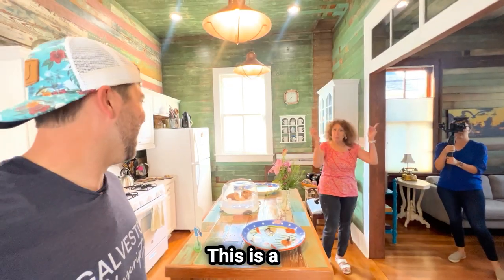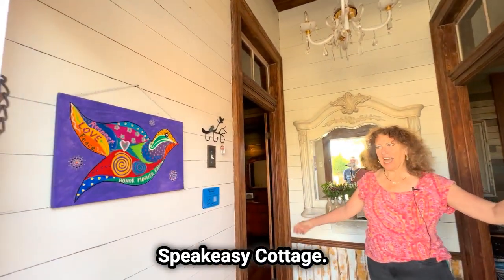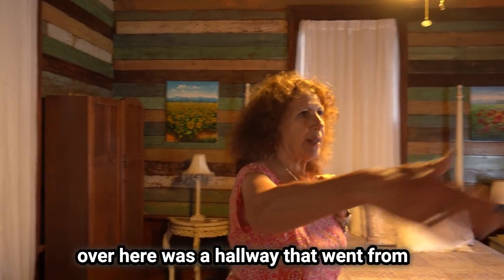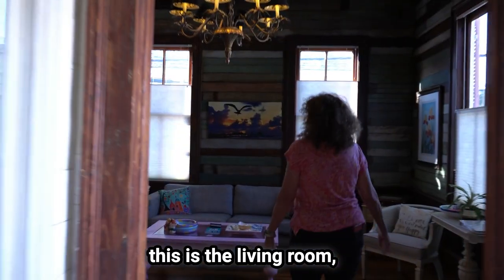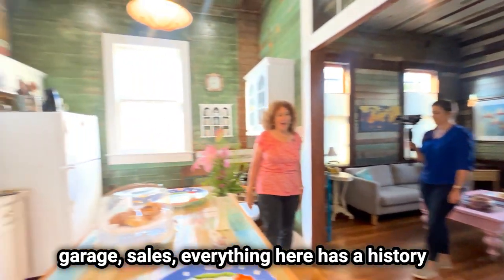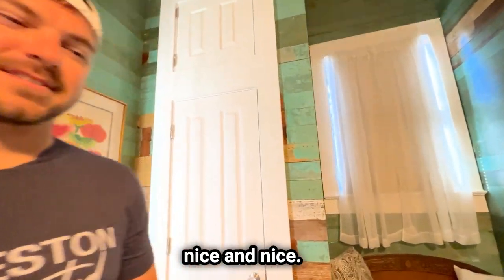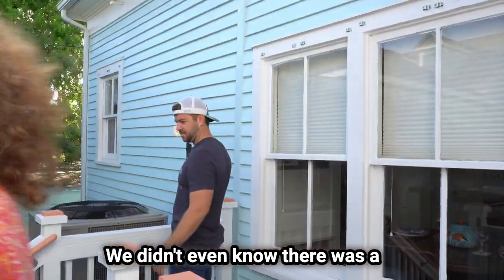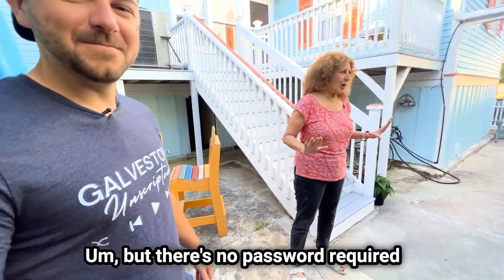Building homes with recycled wood?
You ever compliment someone's home and you immediately get invited in for a tour that you will never forget?

Has Galveston Unscripted graduated from the streets and alleys to inside of some of Galveston's most historical homes and buildings?

Join us on a tour exploring explore one of the most unique homes in the Lost Bayou District. This 1890 Victorian house was originally built as a tenant property, but was recently restored with love to its former glory.

Take a peek inside and explore the walls that are remnants of a massive fire that destroyed over 500 homes in 1885.

The Lobenstein family lived in this home until the 1940s. Explore the outdoor patio filled with plants and a clawfoot bathtub that was found under the house. Don't miss this incredible opportunity to get an inside look of the Speakeasy Cottage and its fascinating history.